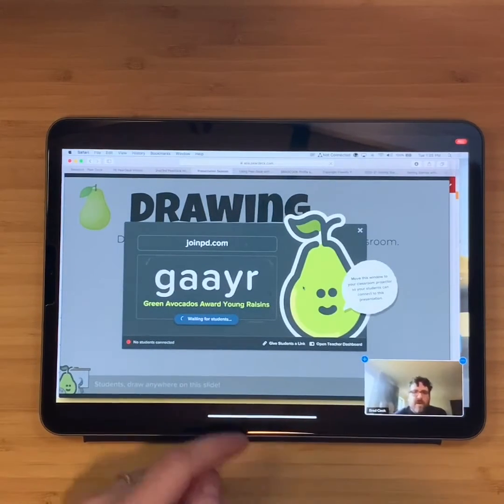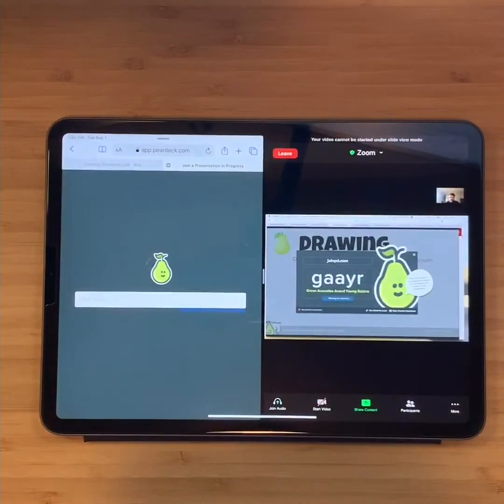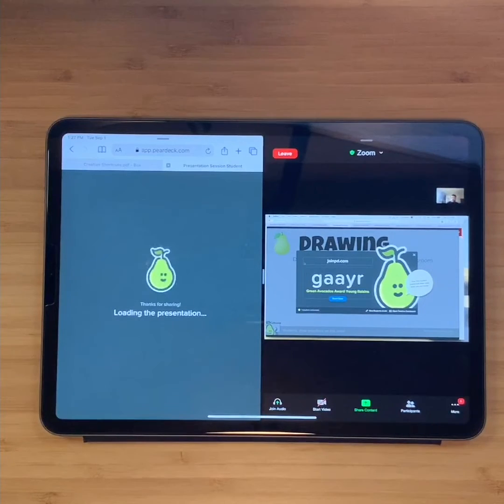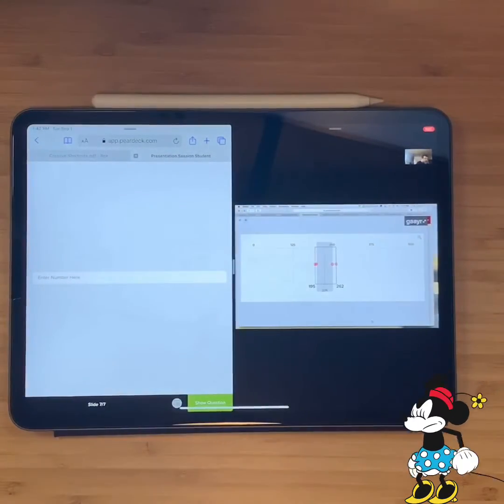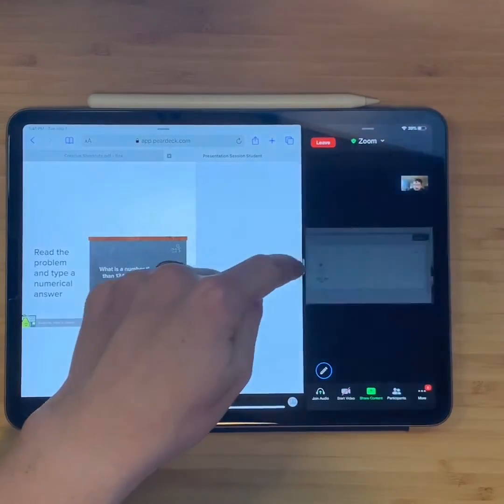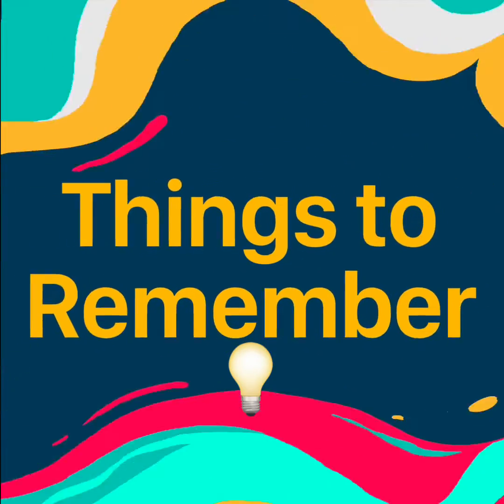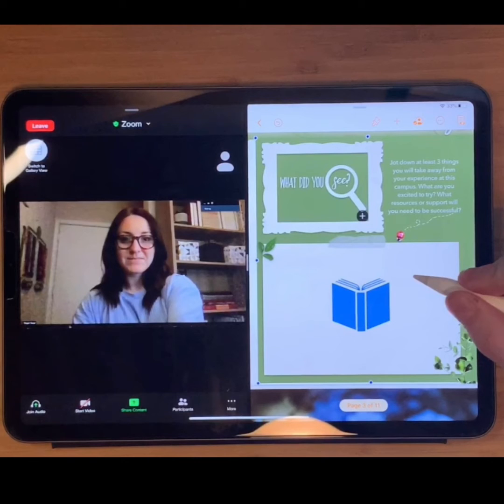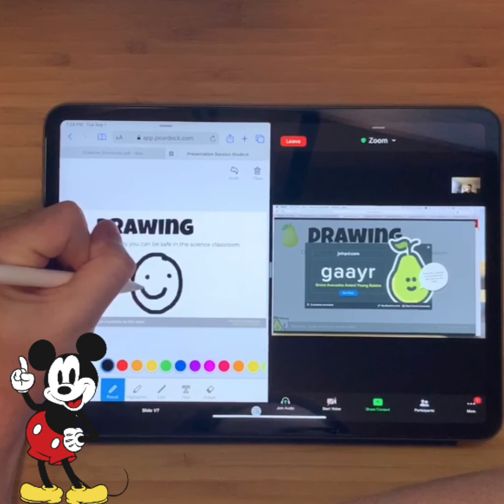Creating Interactive Learning Experiences with Zoom